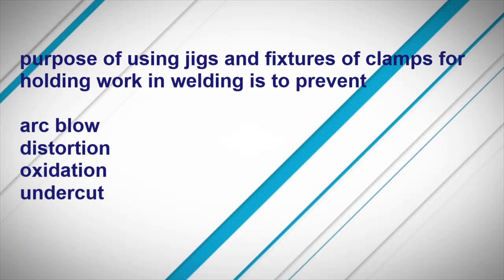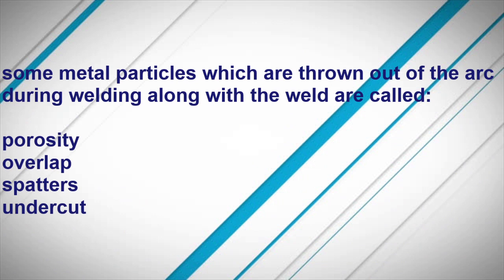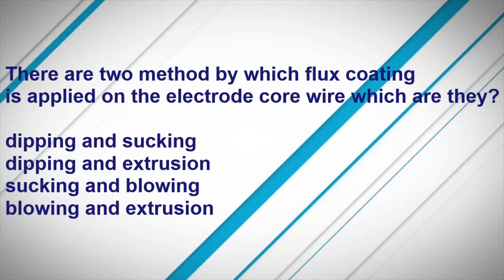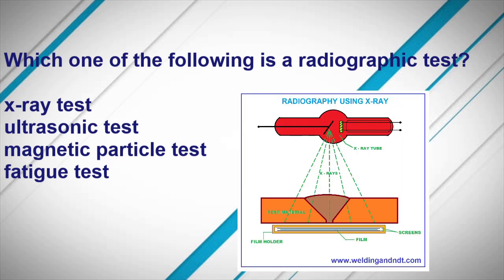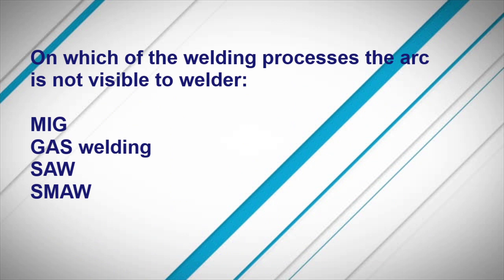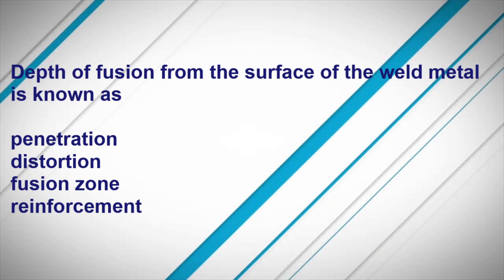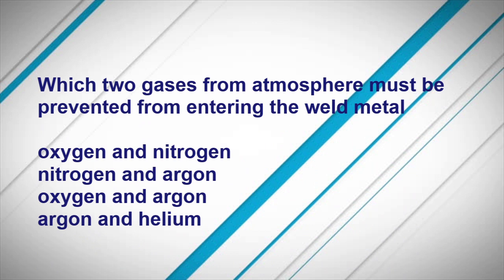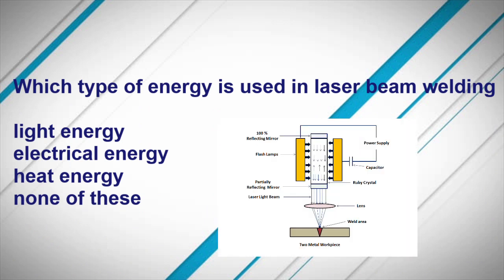#3 MECHANICAL Q&A | KERALA PSC | Jr. INSTRUCTOR WELDER | TECHNICAL EXAMS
This video (part 3) for mechanical candidates who all are preparing for competitive exams especially Jr. Instructor (welder)